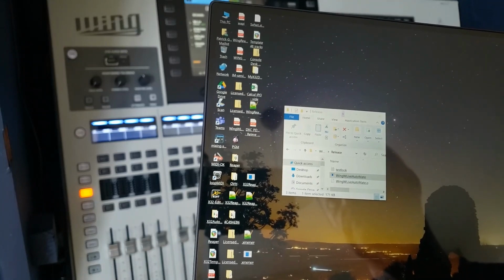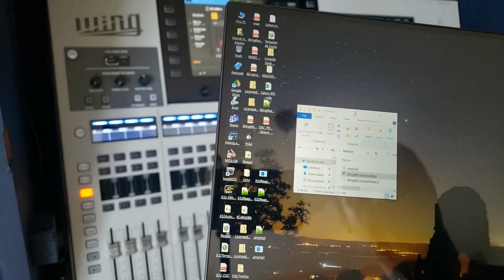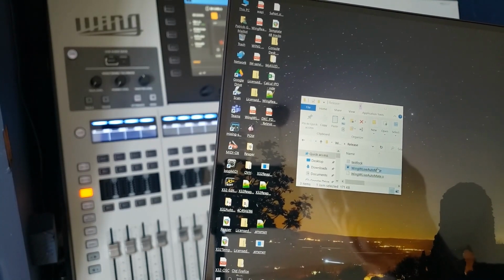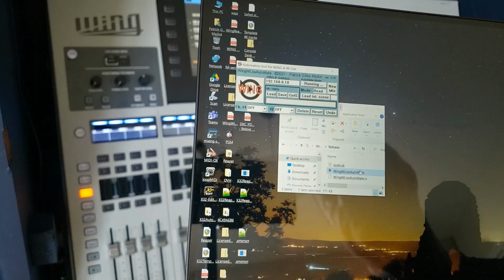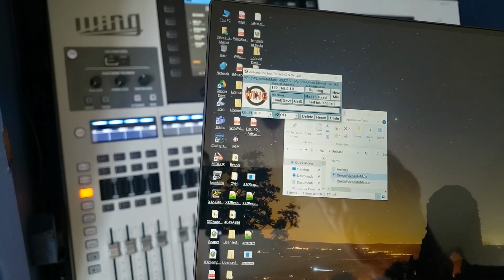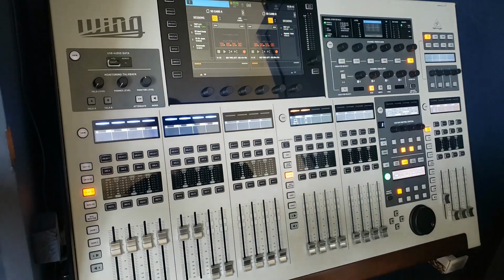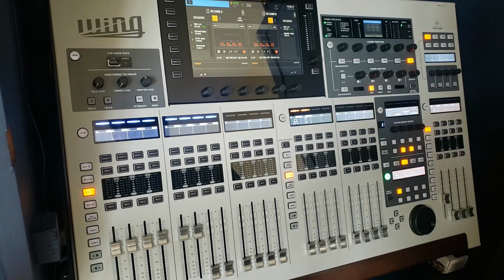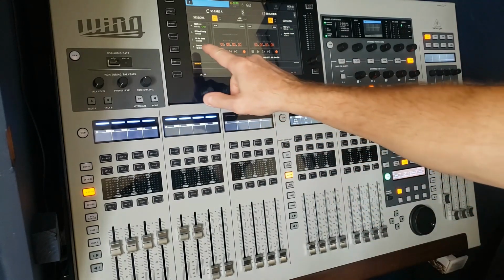WingWLiveAutoMate-v.0.01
Release 0.01 of WingWLiveAutoMate, with full set of transport, automation recording, playback and editing with 16 UNDO levels. Nifty features include looping between consecutive Markers, set/delete up to 100 markers per session. SDcard 1 used by default but can also work on/with linked SDcard 1 and 2 to mix from 64 audio track sources.

Right now, it necessitate an unreleased WING FW version that includes specific fixes, and will be officially released as soon as possible after Behringer updates their WING FW version.